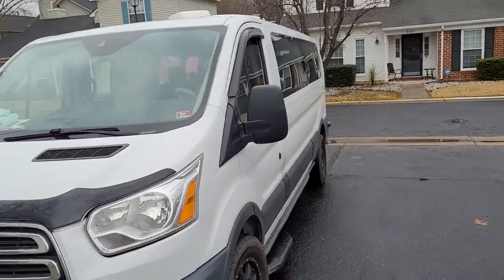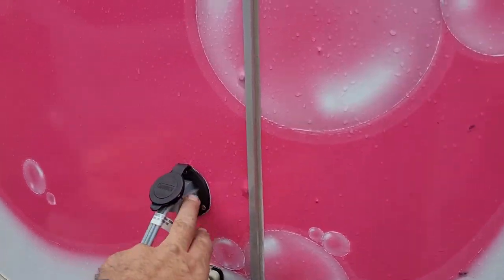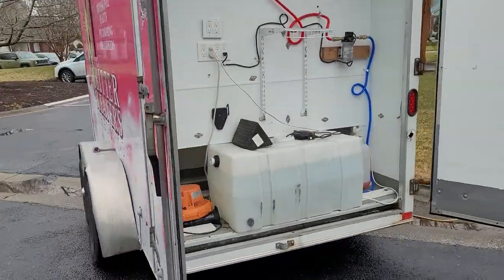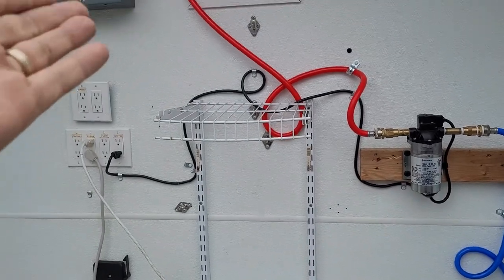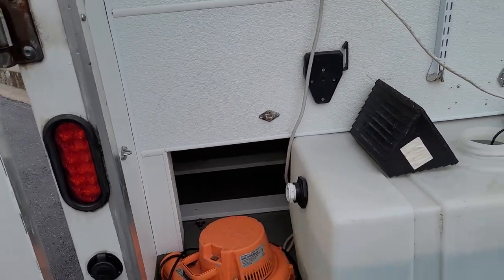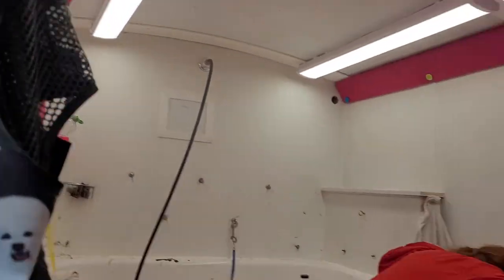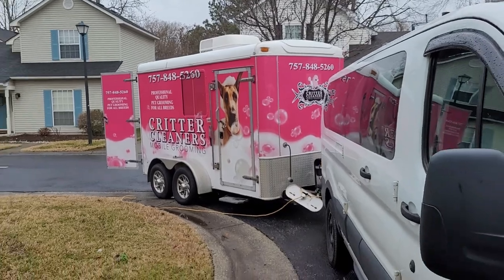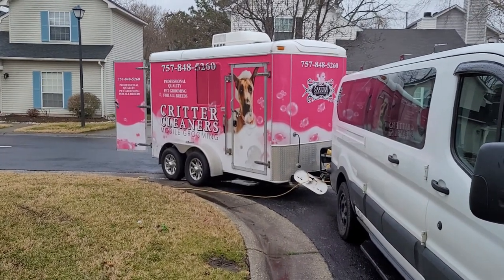Dog Grooming Trailer. Let us build yours.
Our mobile grooming trailer. We refit this one. We can build yours to your specs.